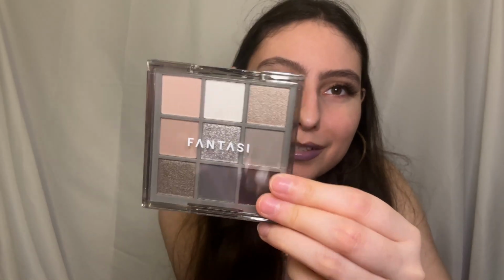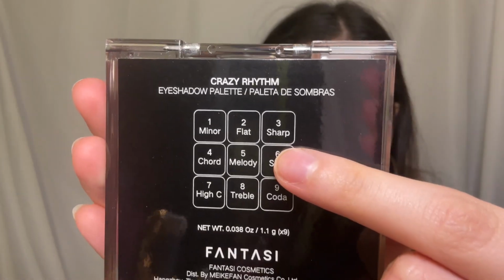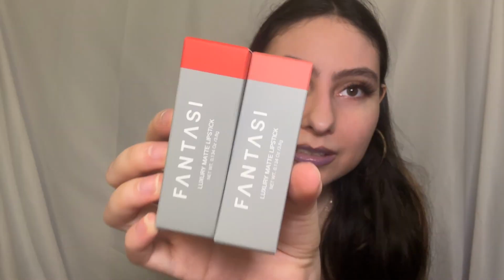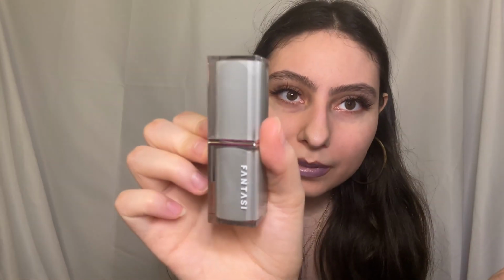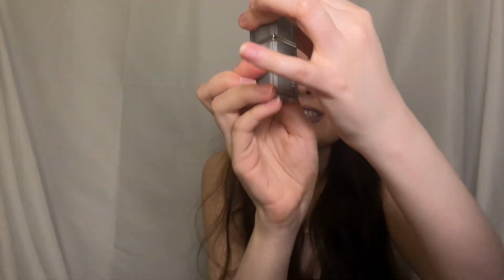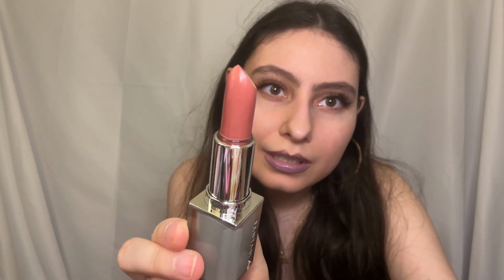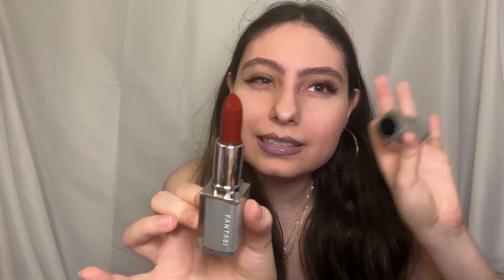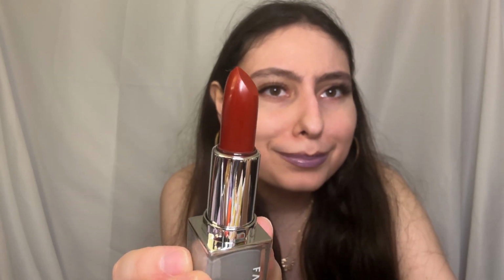Fantasi Cosmetics Unboxing + Makeup Tutorial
Thank you so much @fantasicosmetics for this gifted collab! I’m doing an unboxing + makeup tutorial 😁

I love these products they’re nice! Especially the lippies! Just wish the shadows were a bit more pigmented!